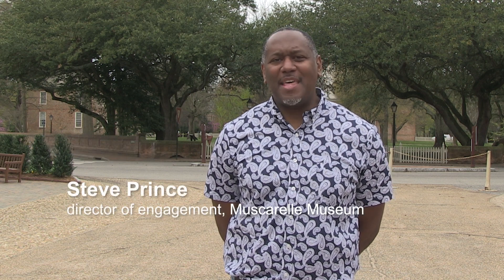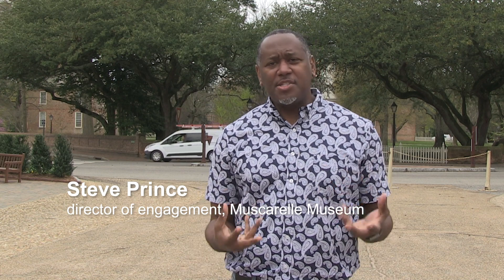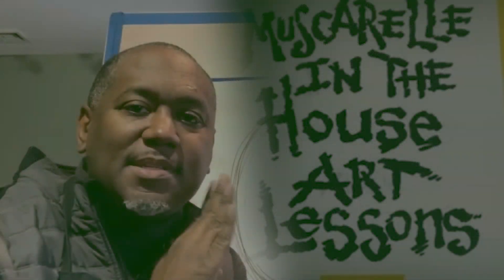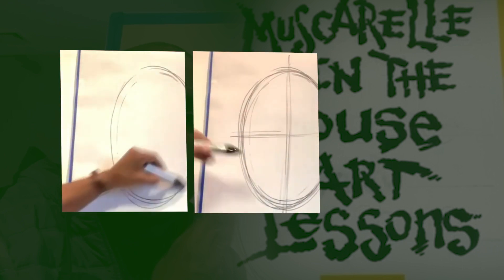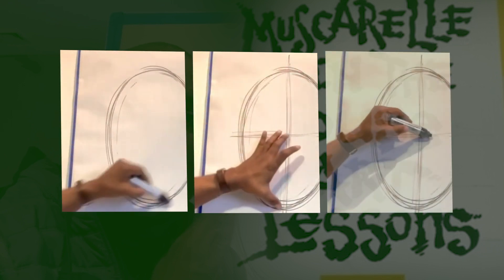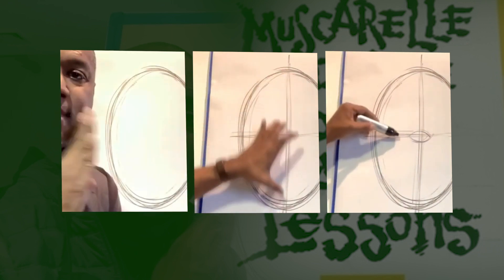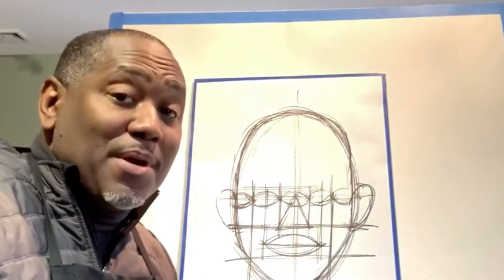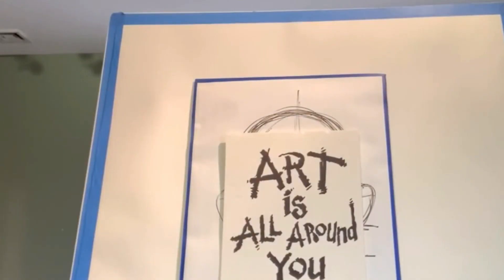Muscarelle in The House: Art lessons for uncertain times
Steve Prince, director of engagement for the Muscarelle Museum of Art, is creating online art lessons for those at home during the COVID-19 crisis.